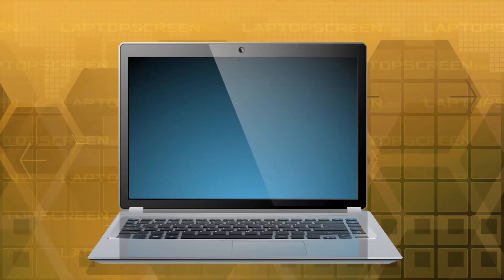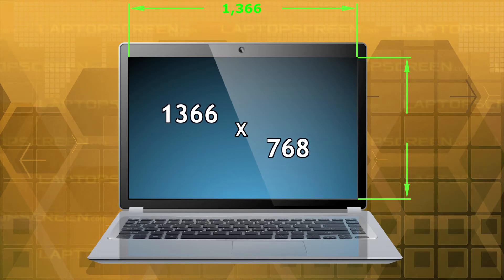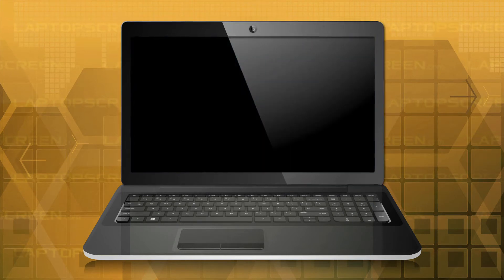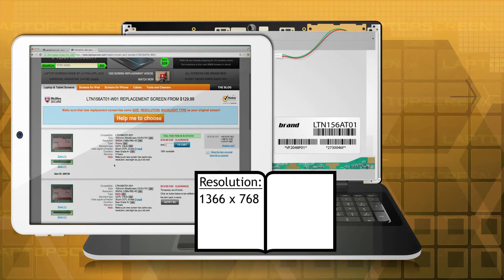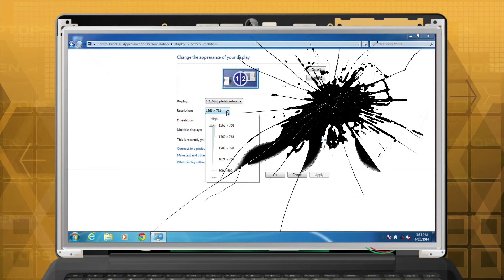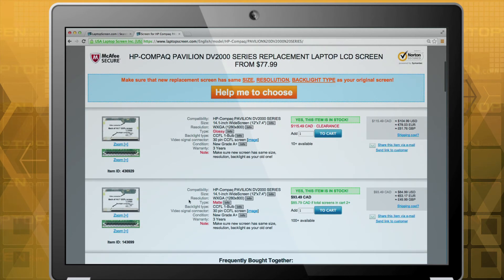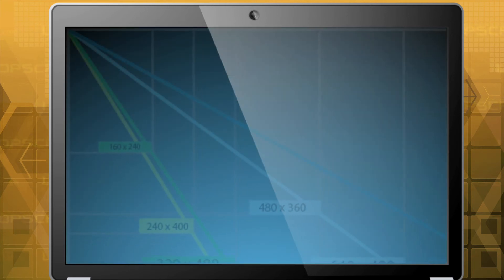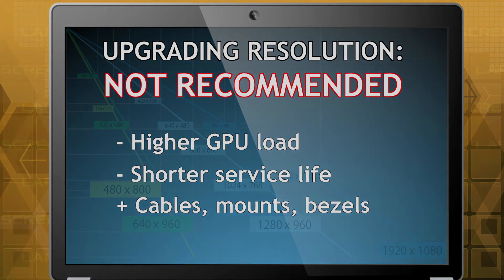Laptop screen resolution - how to find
This video shows how LCD's form a picture and how the LCD resolution is measured